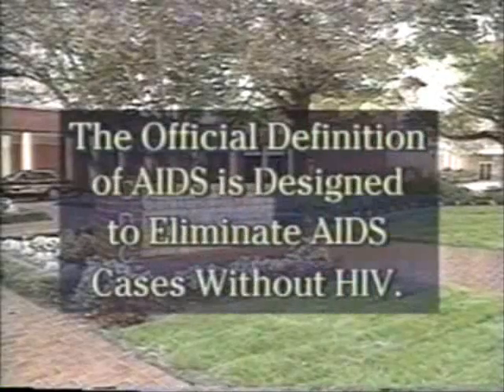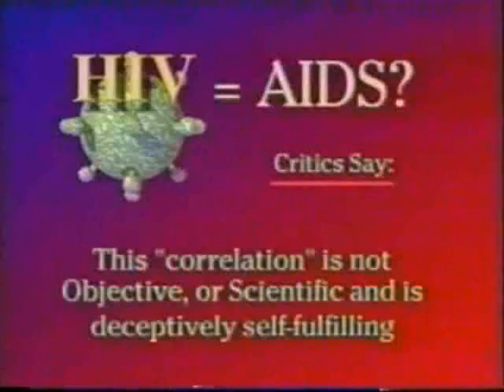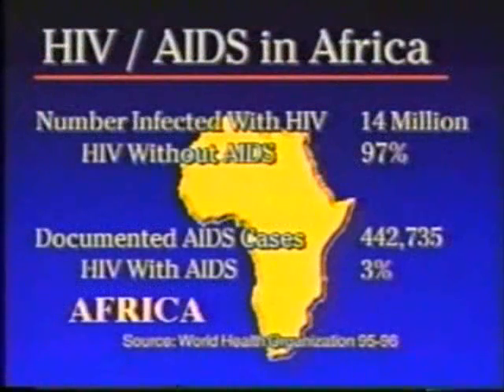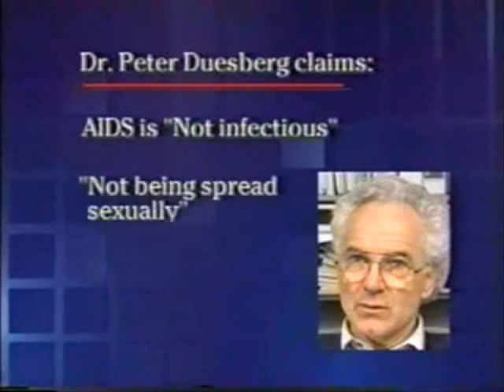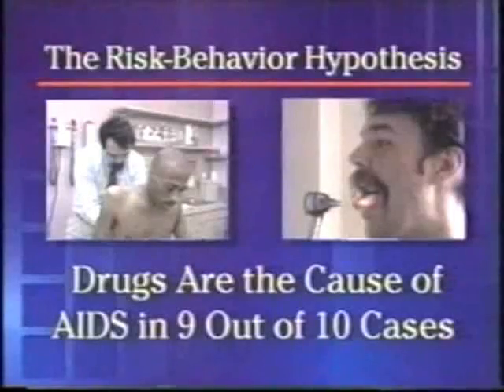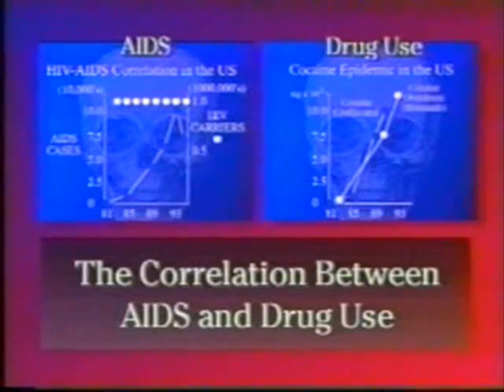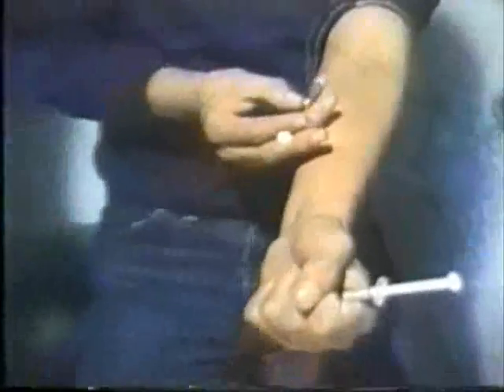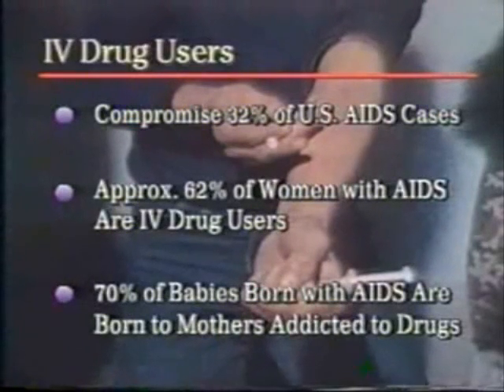Aids Hoax 10 Reasons Part 7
HIV=AIDS: Fact or Fraud?

One of the most powerful video documentaries of our time boldly reveals the modern medical-industrial complexs dire descent into utter corruption. This feature-length expose explains exactly how the 300-Billion-dollar AID$ fraud began, why HIV can NOT be the cause of AIDS, what the real causes could be, and who manipulates the publics good intentions while poisoning hundreds of thousands with toxic drugs that cause the very disease they are supposed to prevent. This is a systematic dissection of the HIV/AID$ machine and how they hijacked a program designed to fight a worldwide plight of human suffering and drove it down the road to hell. Yet this program offers hope, inspired by the courage and articulate arguments of a group of growing voices internationally challenging the HIV=AIDS=DEATH hysteria. A MUST SEE for anyone interested in truly understanding the facts about HIV/AID$.

You will meet a number of highly reputable scientists who all agree that HIV doesn't cause AIDS, including Dr. Peter Duesberg, who was the first scientist to map the genetic structure of retroviruses. He is joined by Nobel Prize winners Dr. Kary Mullis and Dr.Walter Gilbert, along with Dr. David Rasnick, an expert in the field of protease inhibitors.

 Is HIV/AIDS the golden idol of junk science? Judge for yourself. Professionally produced, written and researched, acclaimed by physicians, scientists, journalists and humanitarians internationally, this is the video encyclopedia of HIV/AIDS dissident movement! THE defining documentary on the HIV/AIDS fraud.